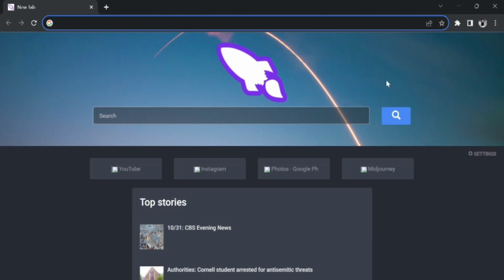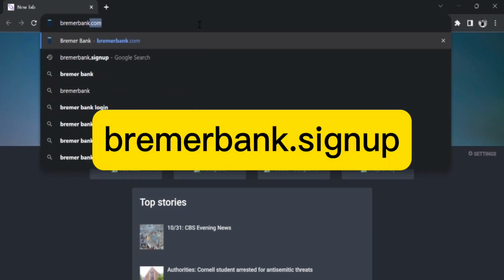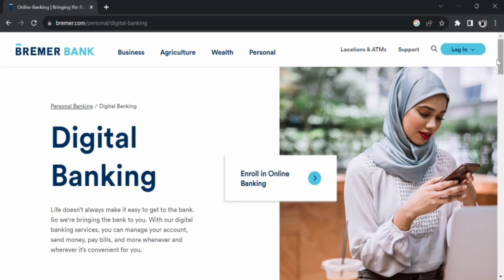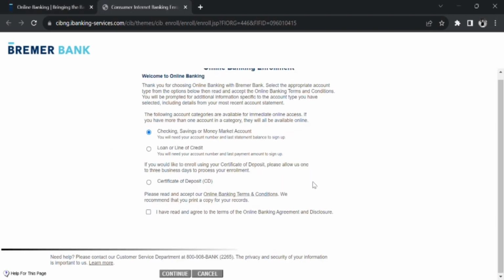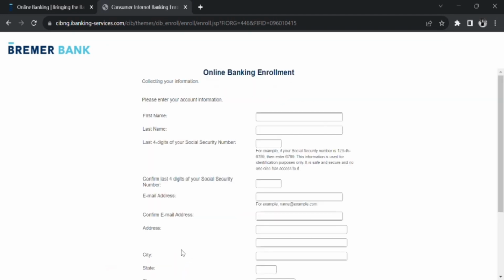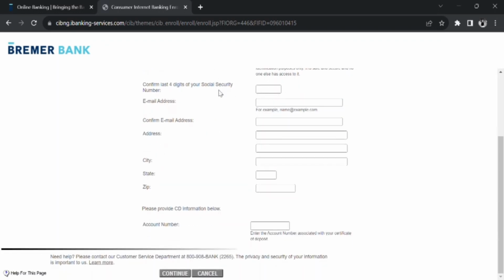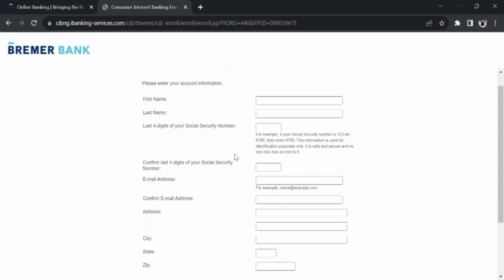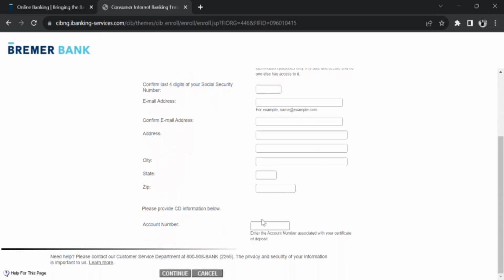How to Sign Up for Bremer Bank Account (2024) | Open Bremer Bank Account 2024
Learn the exact steps on how to sign up for Bremer Bank. Make sure you watch the video till the end for better assistance.